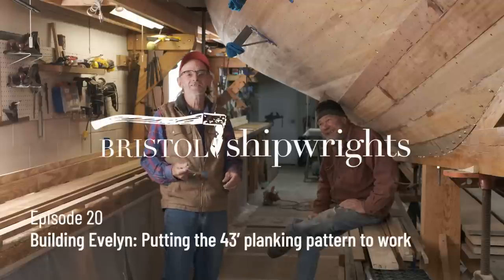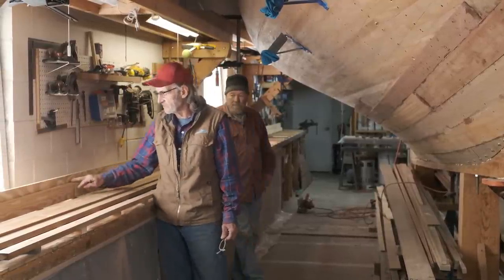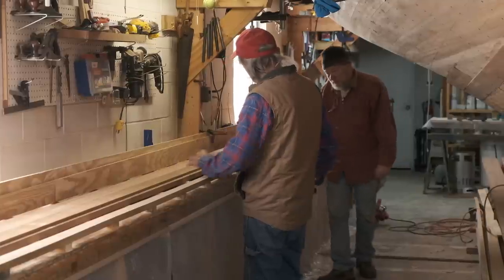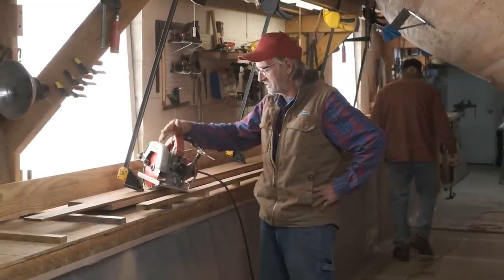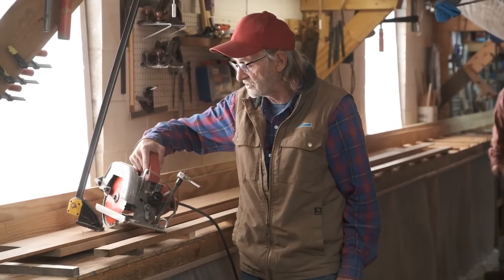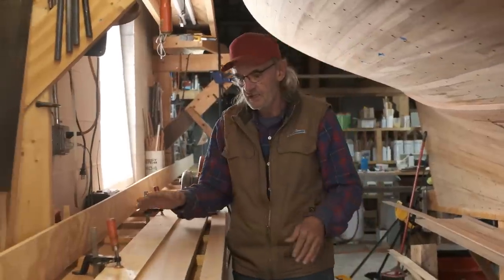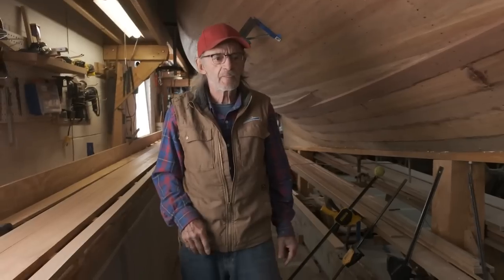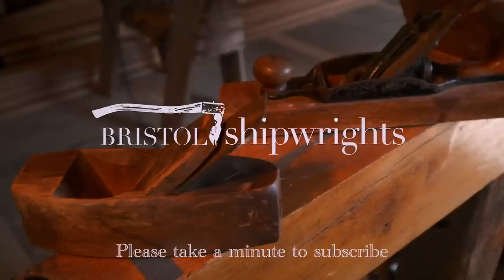Building Evelyn: Will one pattern for every plank above the magic line work? EP 20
Rip, scarf, draw and glue a 43' long plywood pattern.Will it waste time or save it over the long haul? We put the pattern to work and find out, once again, it doesn't always go as smooth as you hope, but overall. we're pretty certain it's the best and fastest way to go.